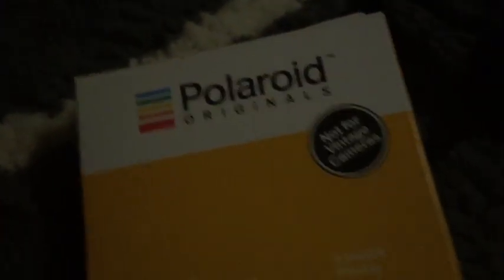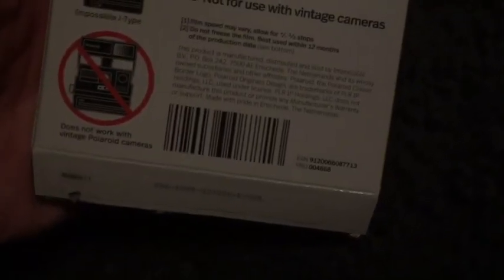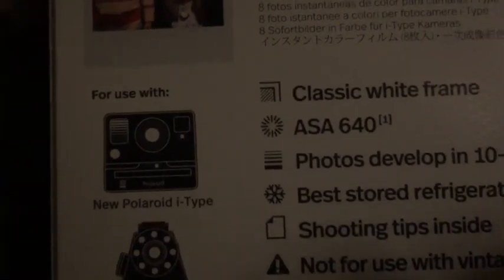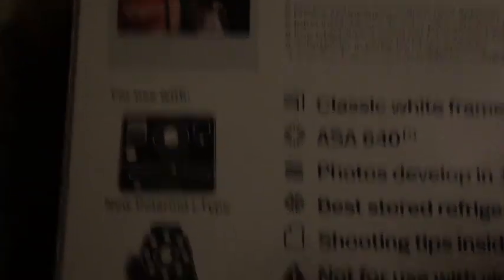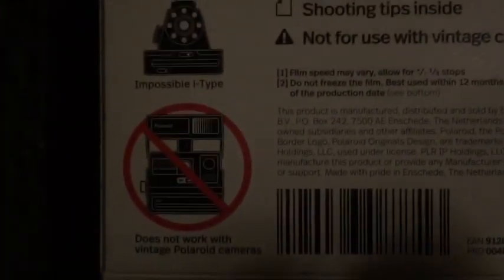Polaroid camera review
Here’s a long video for you guys, shorts coming soon